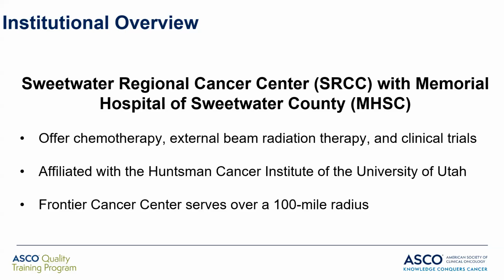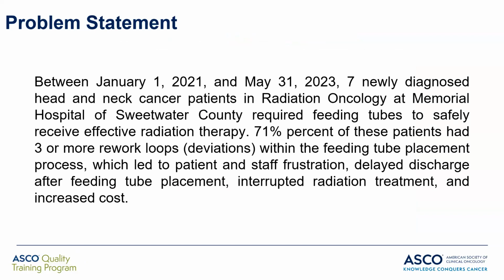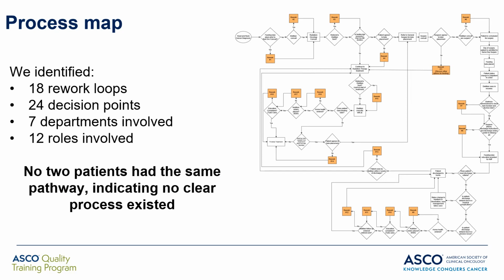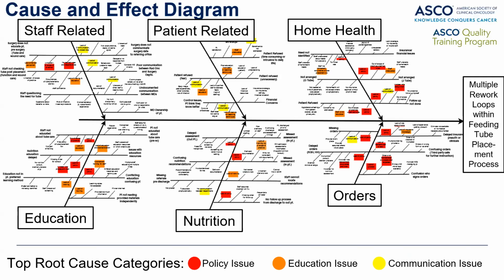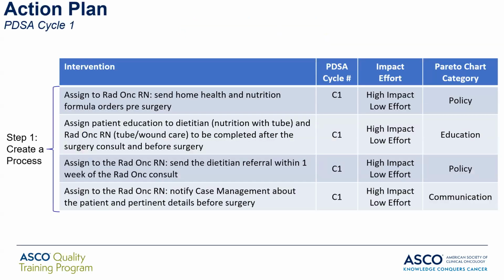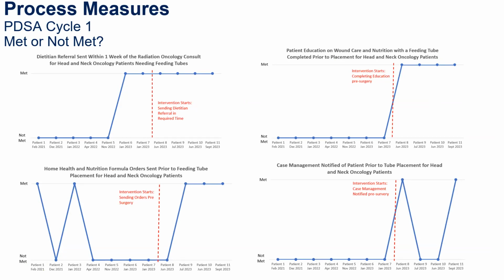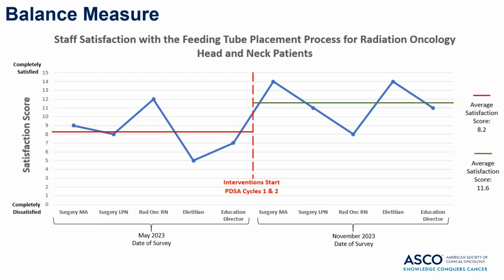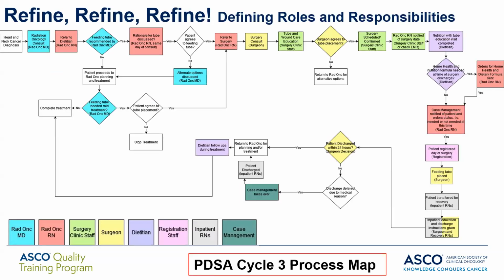Radiation Oncology QTP Presentation